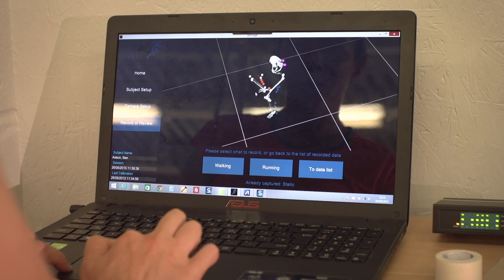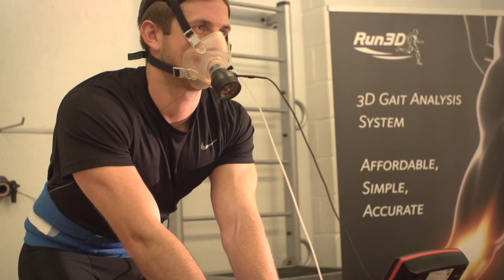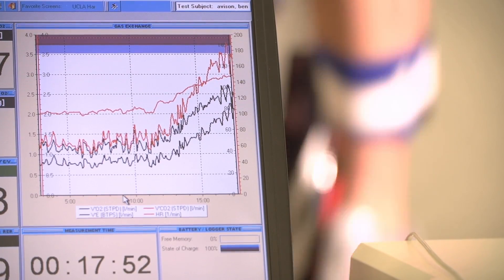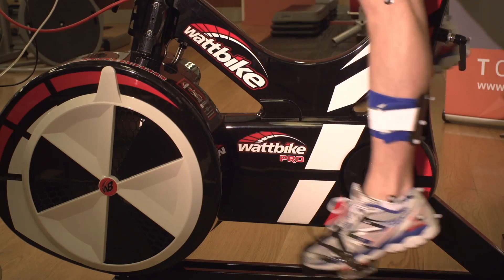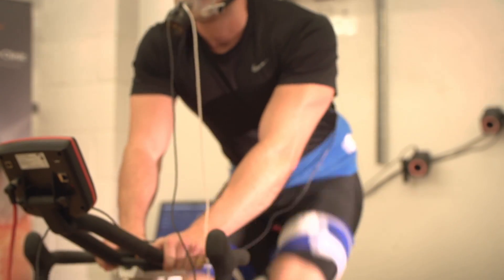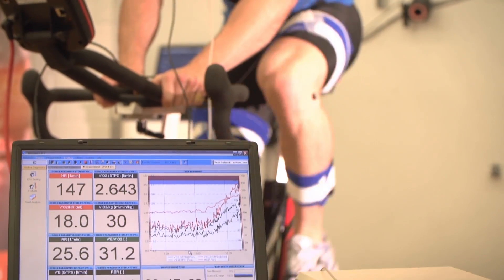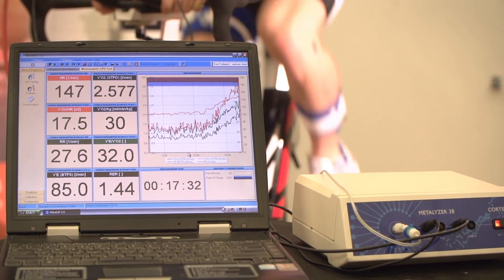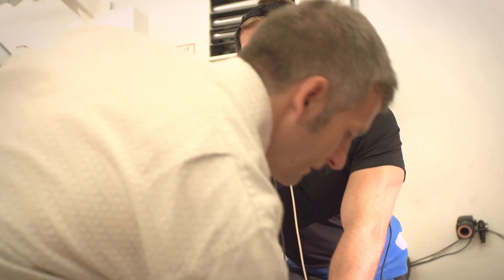How fit are you? Oxford makes better estimates for cyclists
Work led by Federico Formenti has made estimating the oxygen that a cyclist can process much more accurate. We investigate how he did this, supported by Jessica Leitch from Run3D, and Primary Care Research Fellow Dr Richard Baskerville.